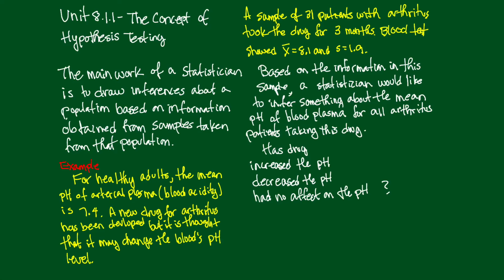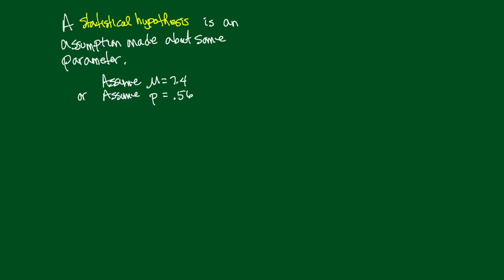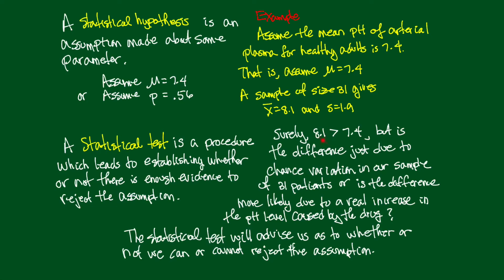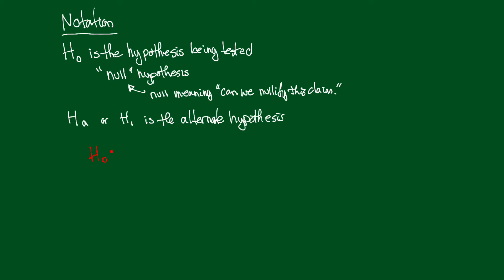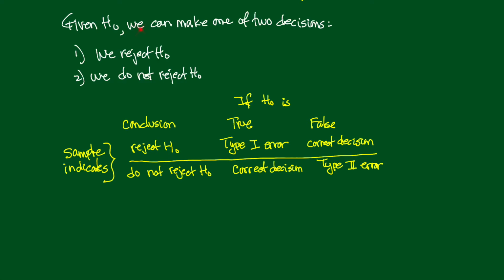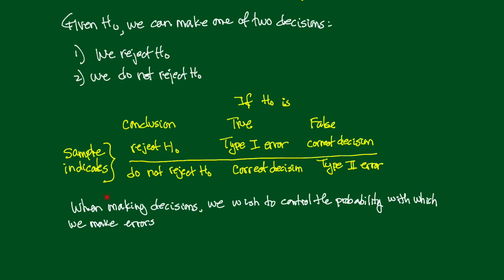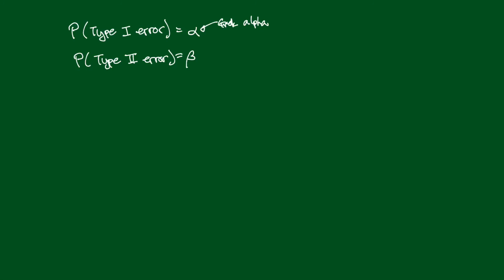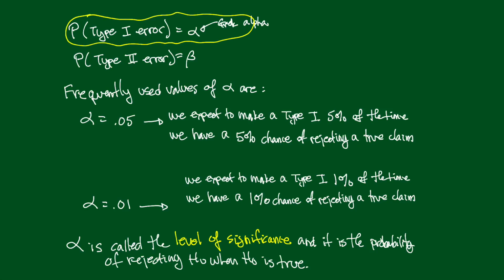Unit 8 - The Concept of Hypothesis Testing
We discuss what a statistical hypothesis test is, present the definitions of the null ad alternate hypotheses, and define Type I and Type II errors.